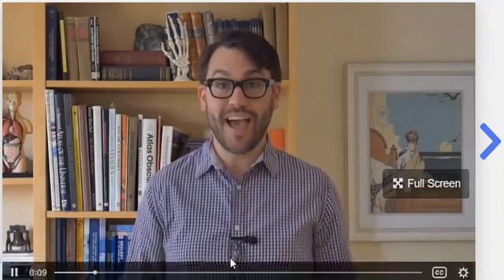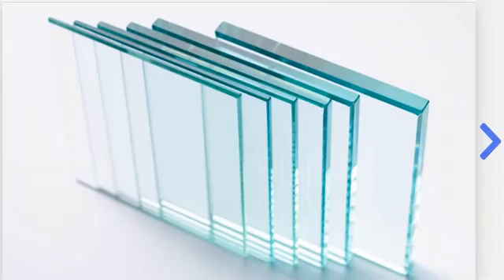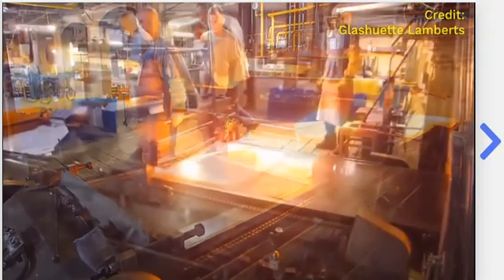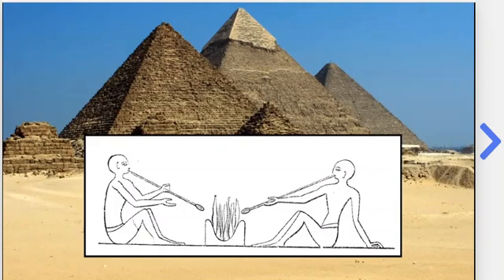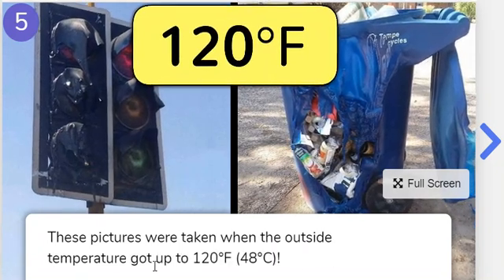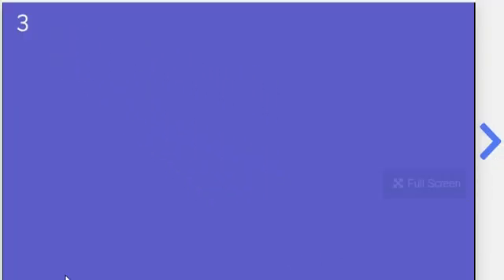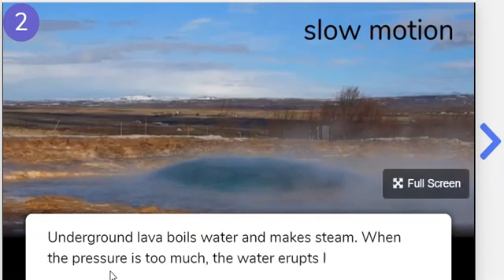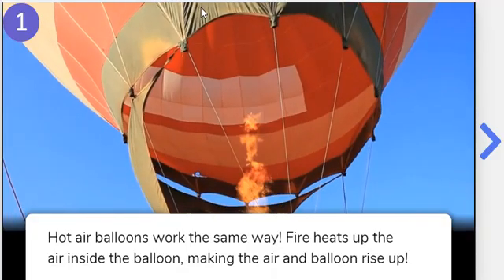Science: Mystery Doug